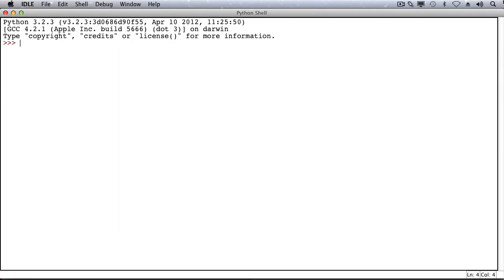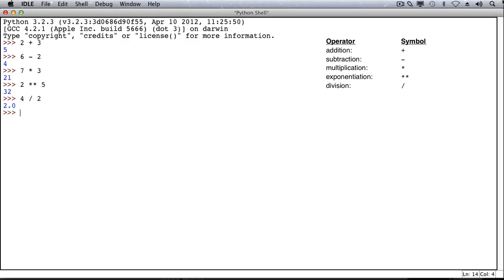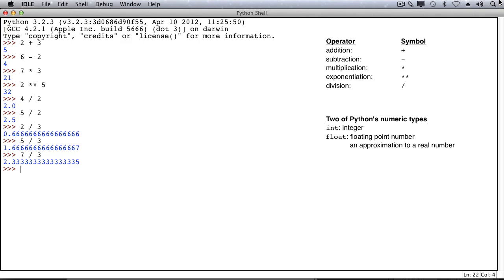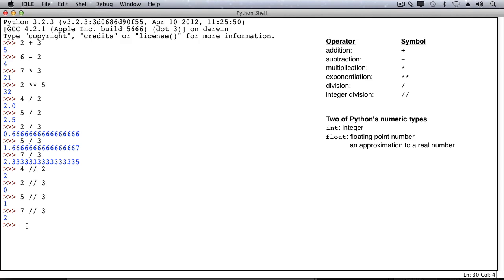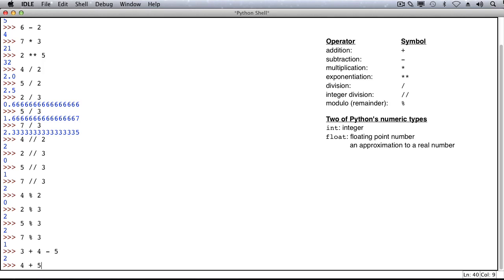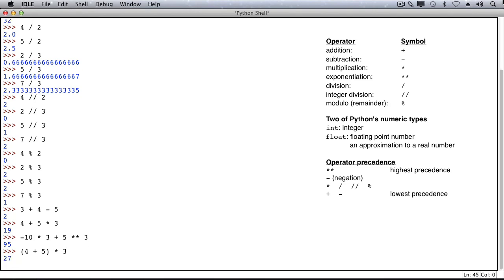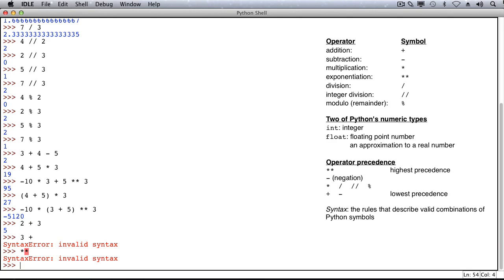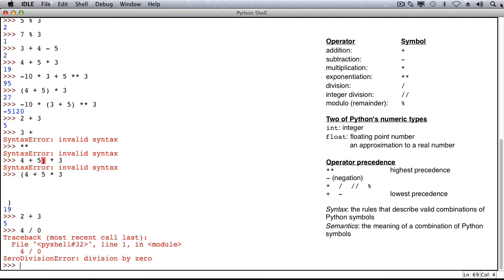FUNDAMENTOS DE PROGRAMACION VIDEO 1 python like calculator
Learn to Program: The Fundamentals